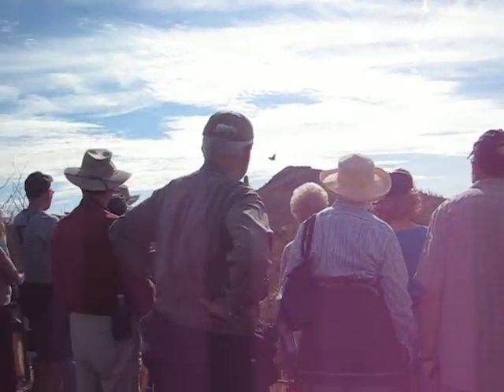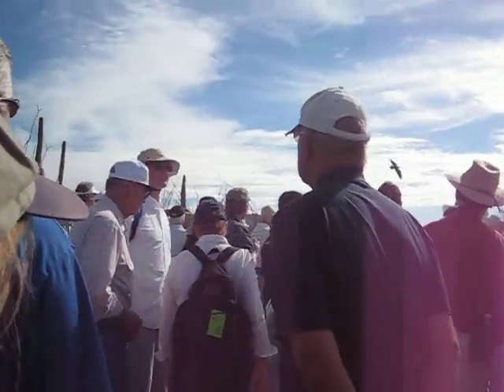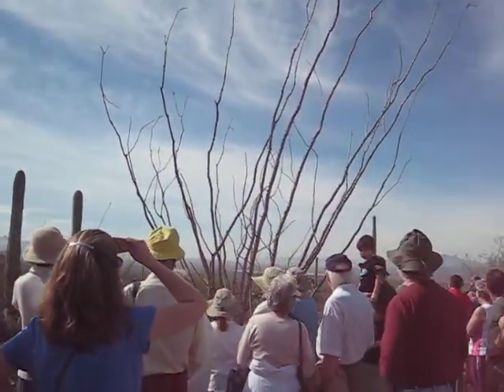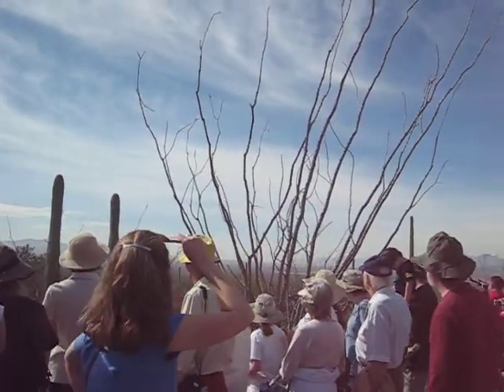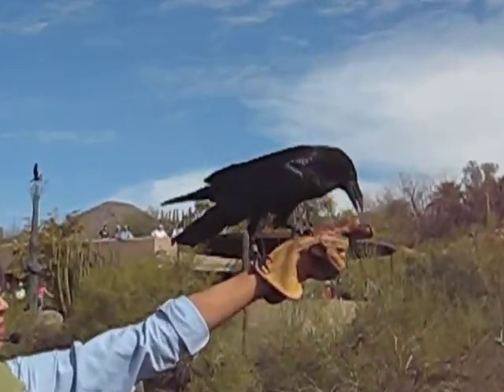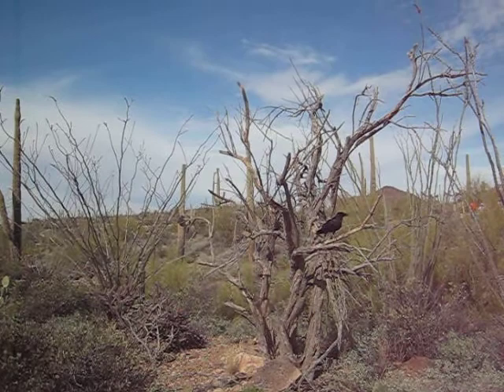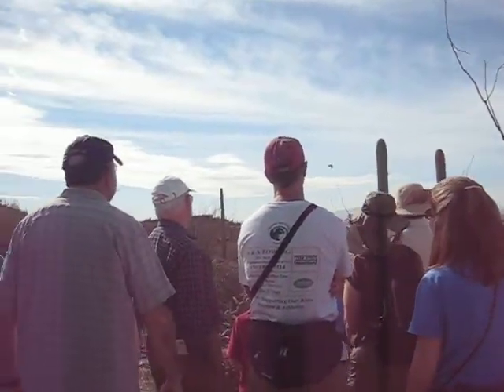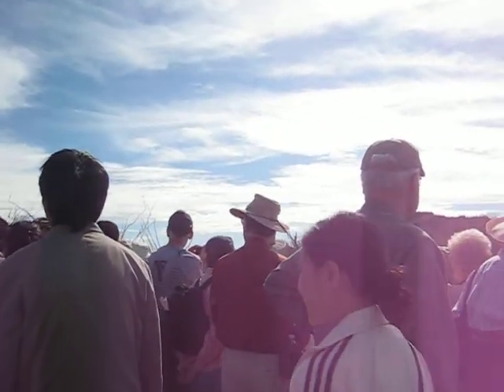Tucson Desert Museum - raptor free flight